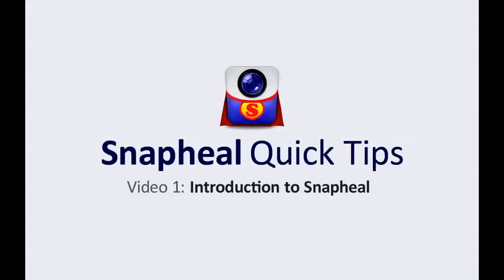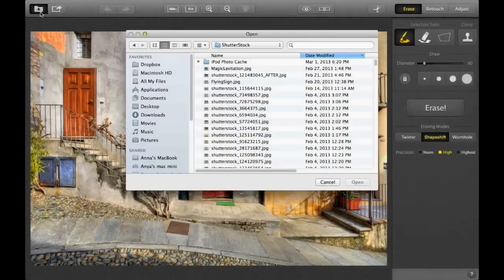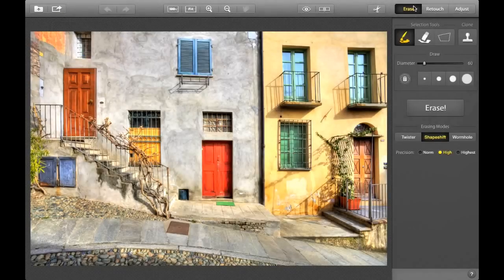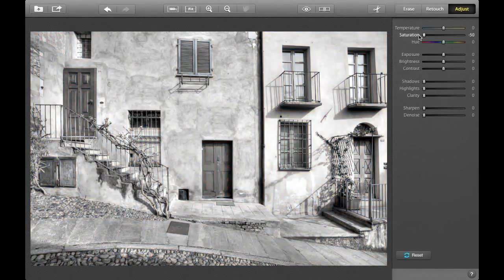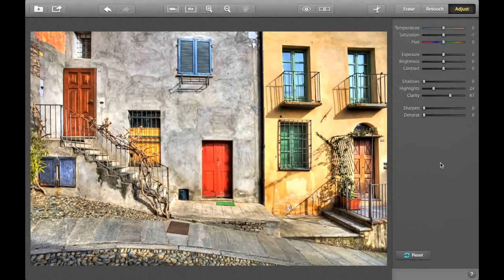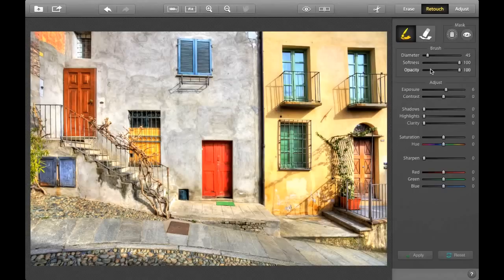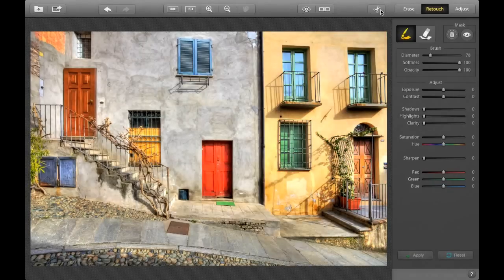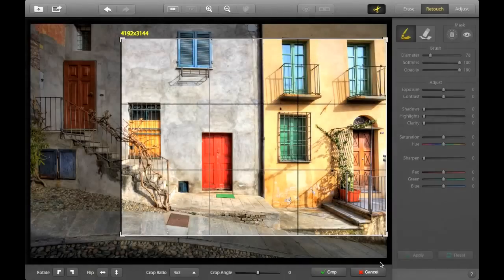Snapheal Quick Tips: Introduction to Snapheal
Getting started with Snapheal. Basic tools and key features.
Navigation inside the app and more.